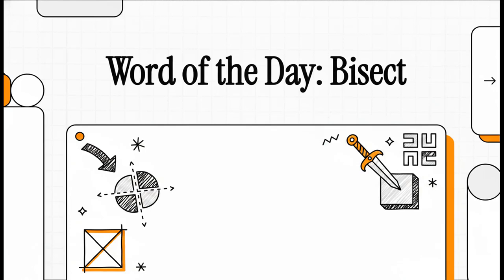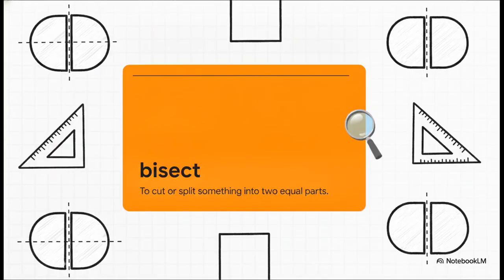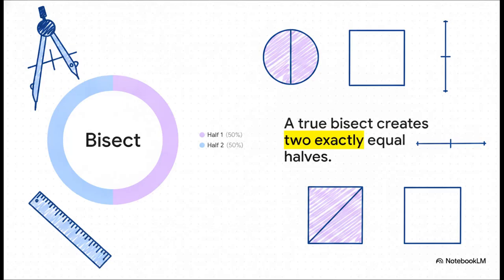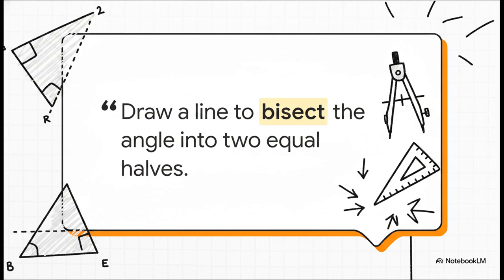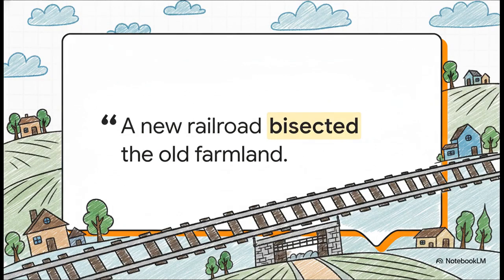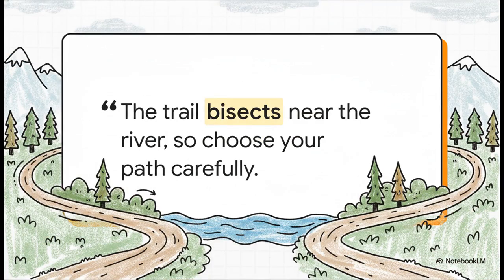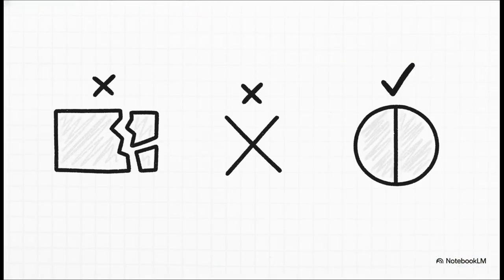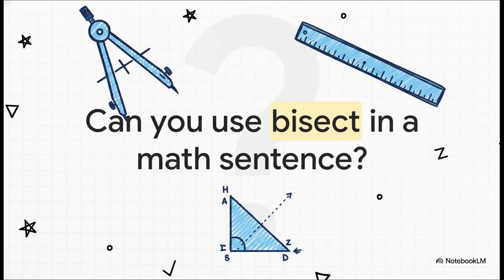Bisect | Wordsmyth Word of the Day (Brief)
Learn the meaning of bisect in this quick vocabulary lesson. Bisect means to cut, divide, or split something into two equal parts.

This short video uses shapes, angles, and real-life examples to help students understand how to use bisect in math and everyday language. Great for geometry vocabulary, English learners, and classroom review.